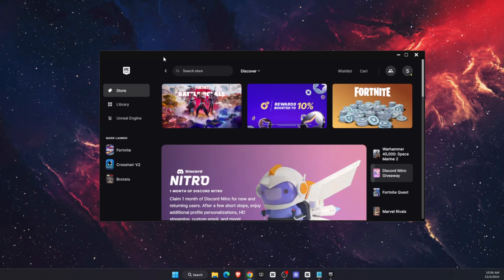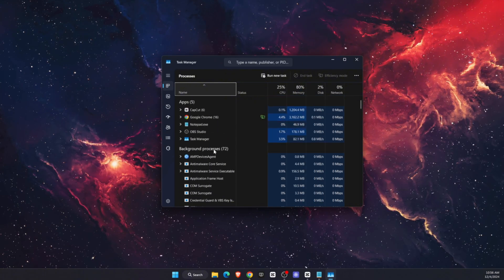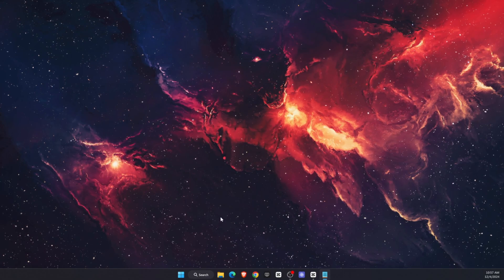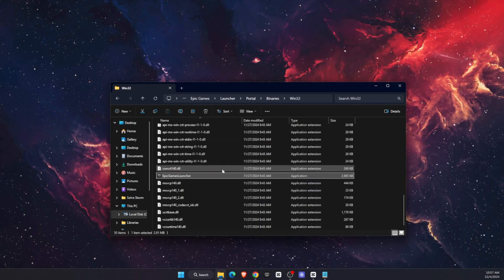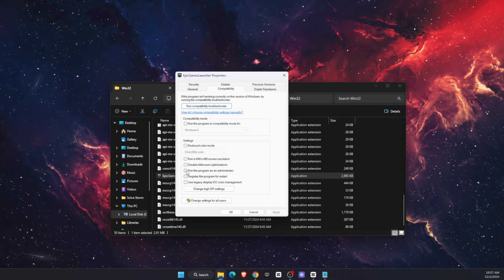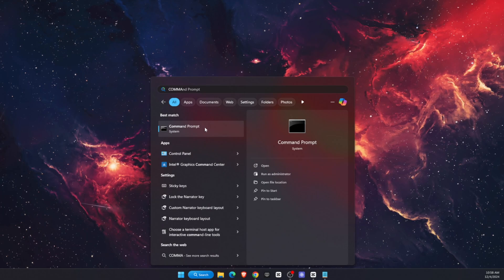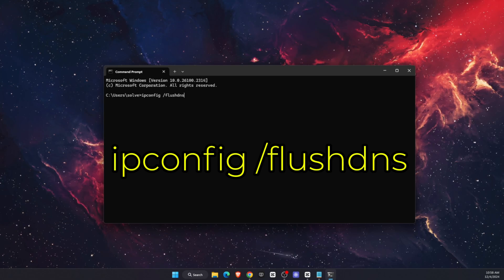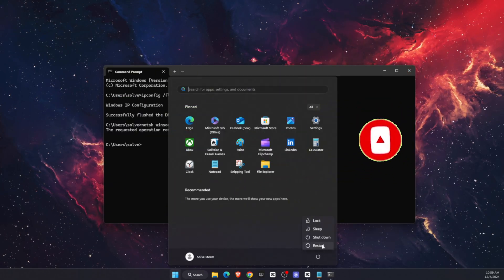How To Fix Fortnite Unable To Login To Fortnite Servers PC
In this video I show you How To Fix Fortnite Unable To Login To Fortnite Servers PC!